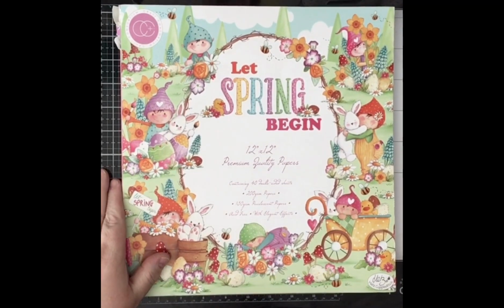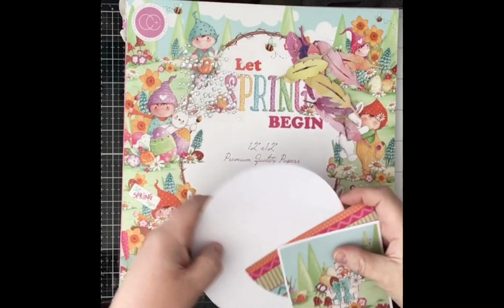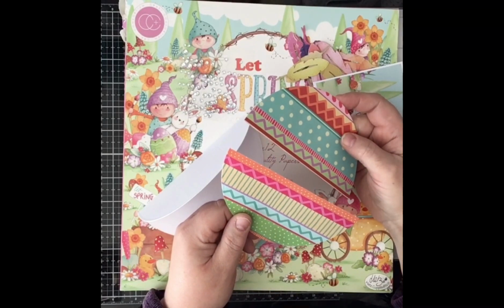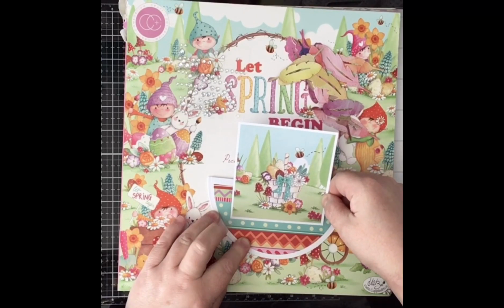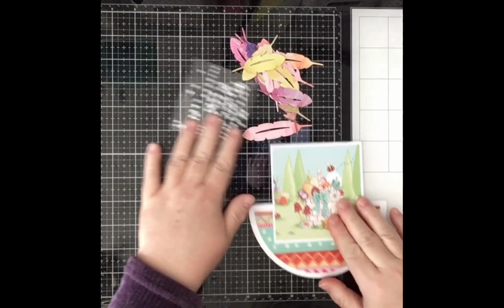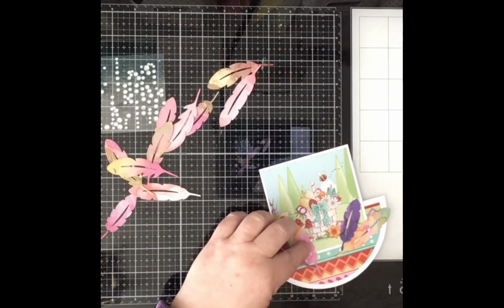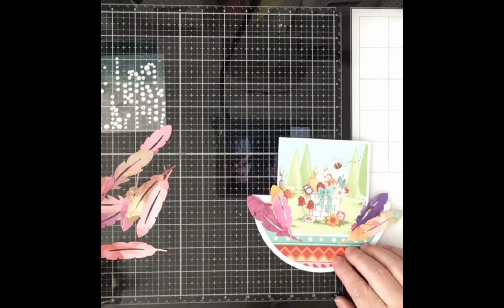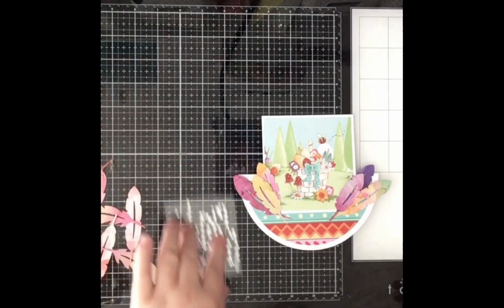Rocker card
Using Craft Consortium Let Spring Begin
Making a rocker card

Sorry for keeping my head in the shot for a few second there, with my messy hair